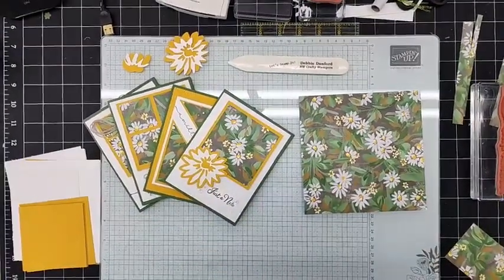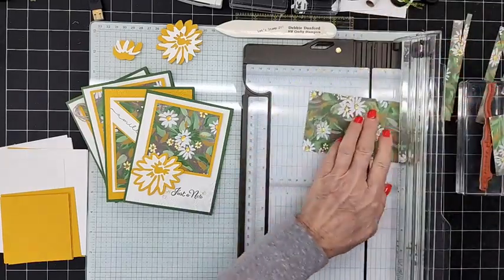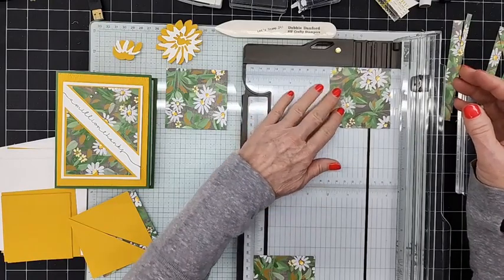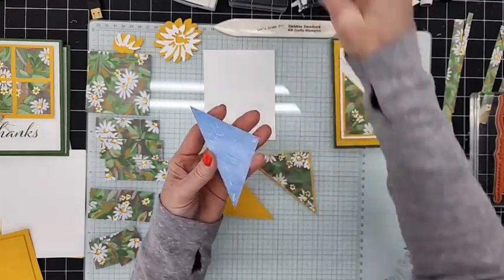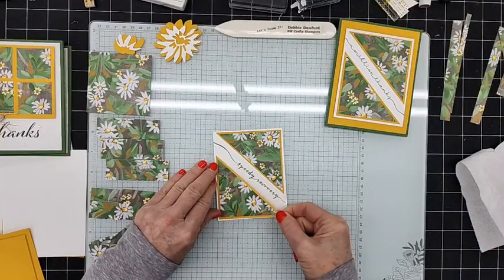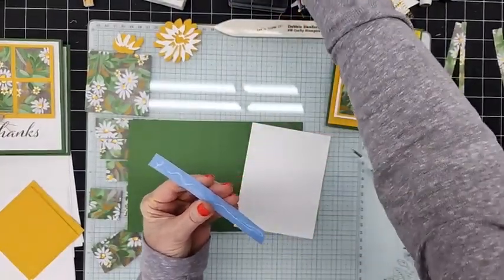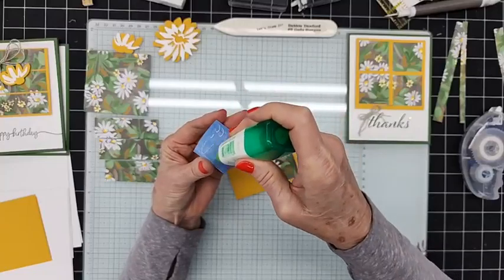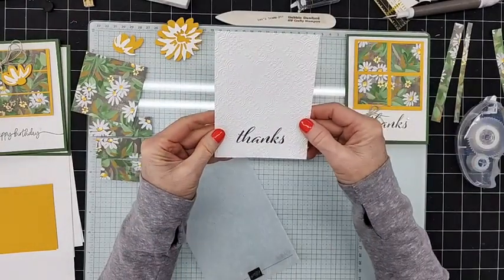Fresh as a Daisy DSP.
Let's make 4 cards with a 6x6 piece of Fresh as a Daisy DSP.
Let's Stamp It!
Debbie